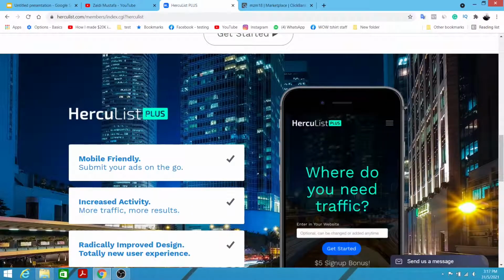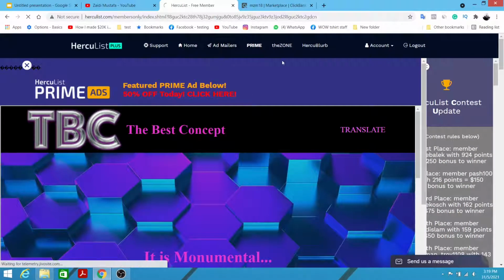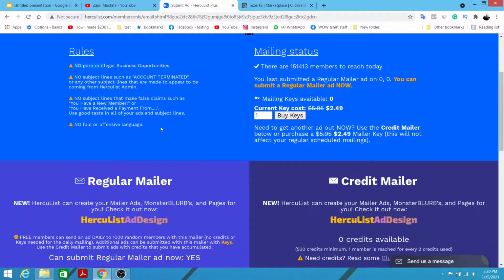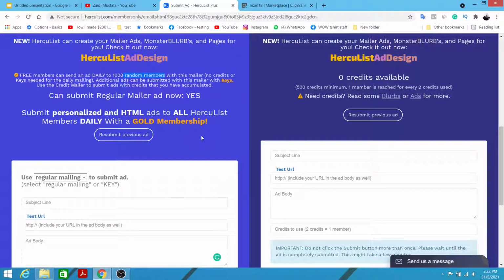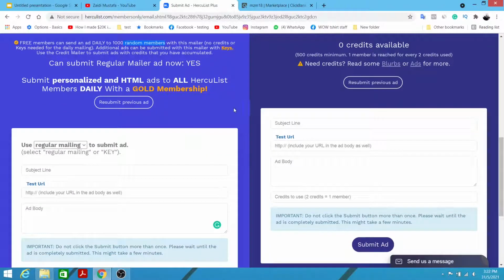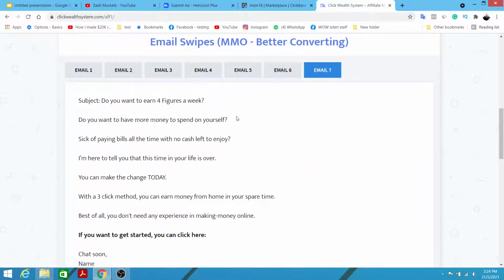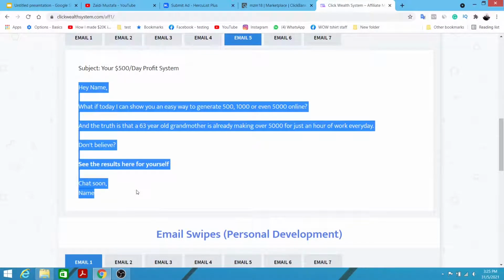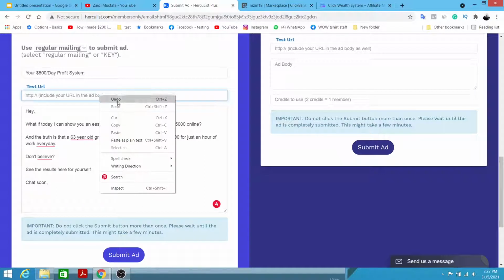Affiliate Marketing Without a Website (Promote to 1000 Email For FREE)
Discover new ways how to promote affiliate marketing products without a website by utilizing a 1000 email list every day for FREE.

Yes! you heard it right in this video you are going to discover how you can promote your affiliate offer to 1000 list every day for literally FREE!

You don't need a website to do this because I will reveal to you a website that you can leverage to get your affiliate commission.

But you need to promise me 1 thing that you are not going to skip the video. Because I know a lot of people once they know what is the website that they need to go they are going to skip and try themself.

That's where most beginners make mistakes to make money online. Because throughout this video I'm going to be sharing tips and tricks that you going to miss if you skip the video.

To help you save some times I have attached down here the timestamps to every important part of this affiliate marketing video. So that it could help you save some times:

0:00 Introduction
0:55 Website revealed
2:07 Signup
3:16 Place to put your ad
3:31 Read the rules. Important!
4:08 Send email to 1000 members every day!
4:42 Access the pro ad copy for FREE!
6:13 Choose offer that converts
6:55 Get the email swipe
8:12 Copy paste and start